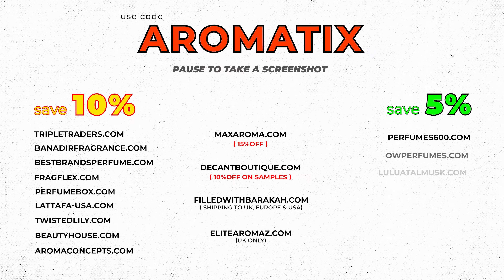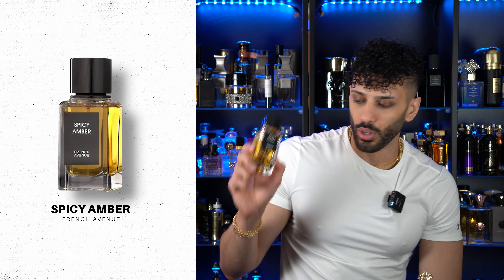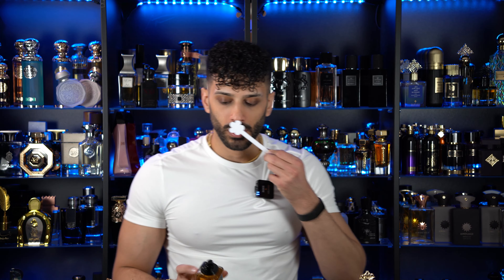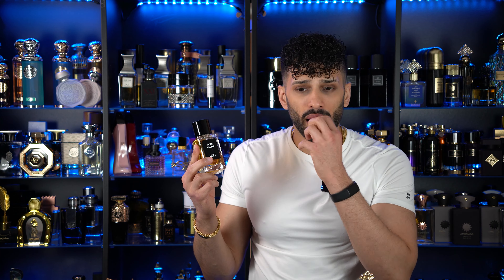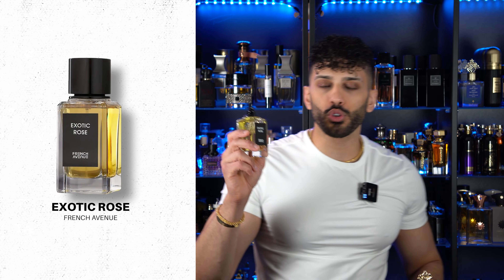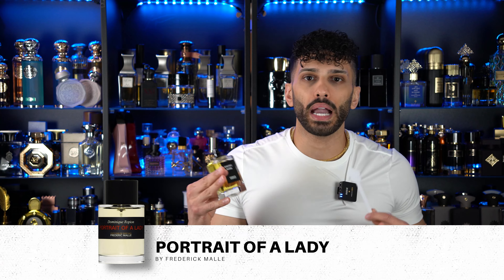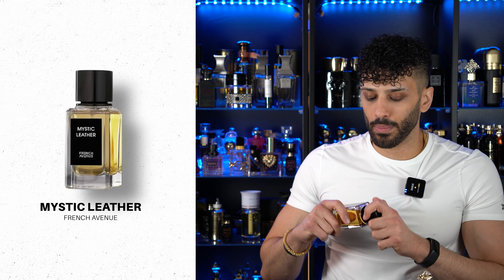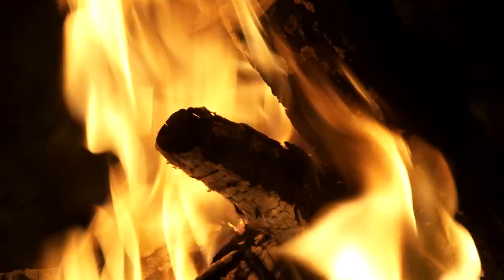Fragrance World: Matiere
Discover the best high end replicas of Matiere Premiere fragrances uncover whether they match high expectations.